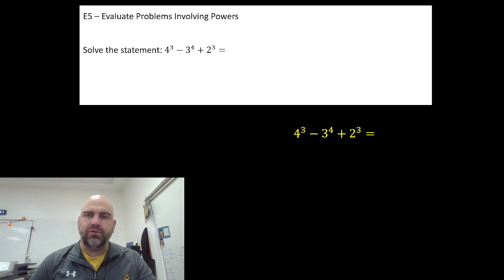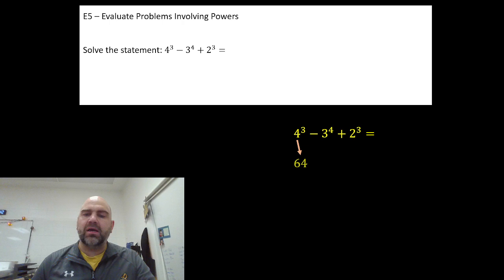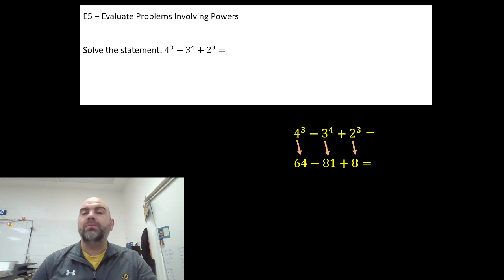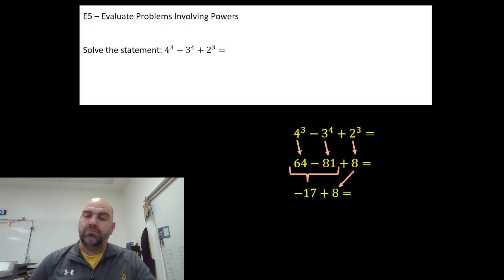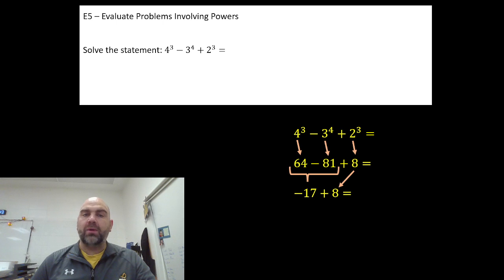Using Order of Operations to Solve a Statement (Adding, Subtracting, and Exponents)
Order of Operations is used in mathematical statements and equations to indicate the proper sequence in which operations or steps must be performed to obtain the correct answer. Failure to follow these steps will lead to different answers and perhaps incorrect results. Parentheses, Exponents, Divide and Multiply, and finally Adding and Subtracting, are the steps of the order of operations. BEDMAS or PEMDAS are two acronyms used to explain it.

This example looks at a statement involving adding, subtracting, and exponents. It follows the order of operations to simplify the statement into a single number.